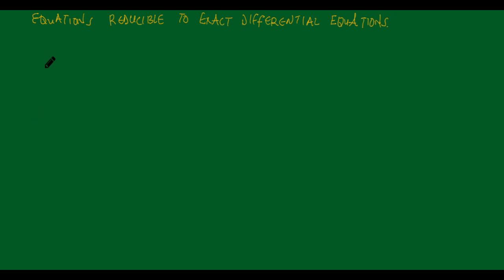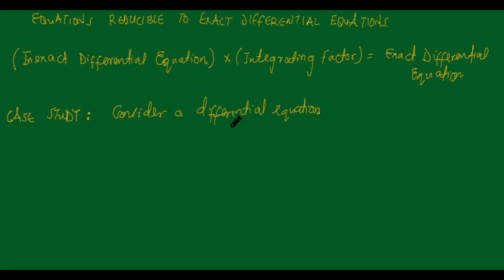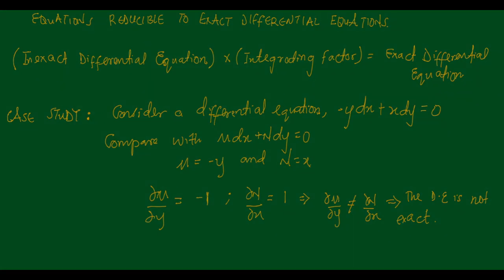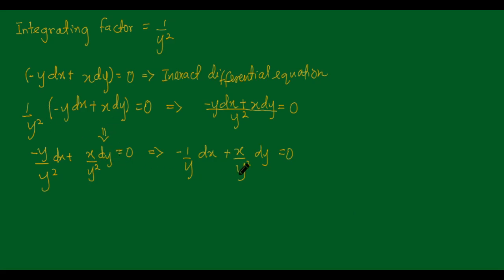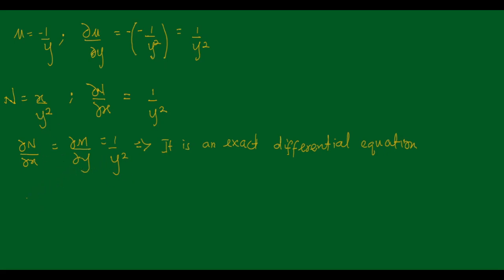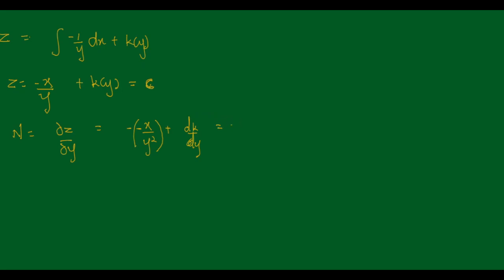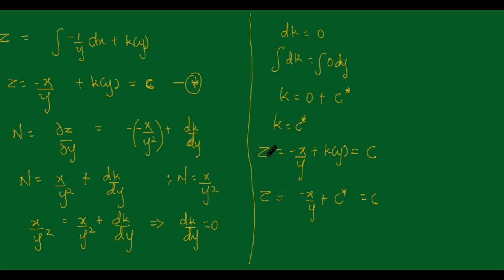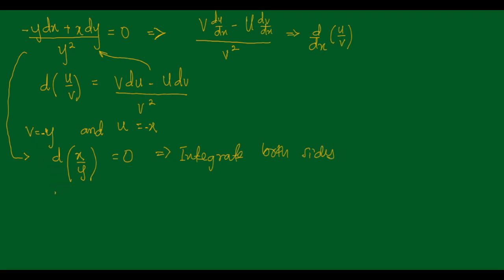EQUATIONS REDUCIBLE TO EXACT DIFFERENTIAL EQUATIONS